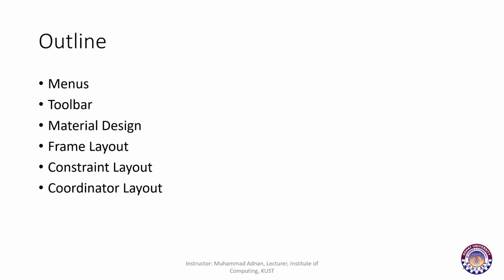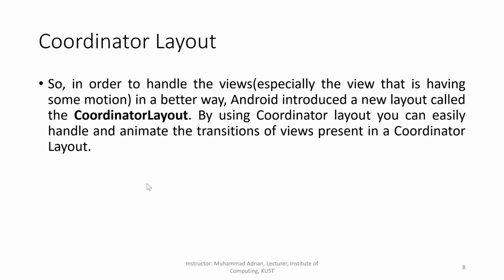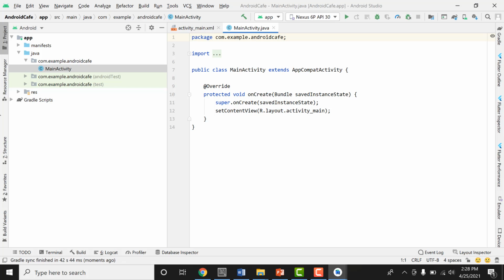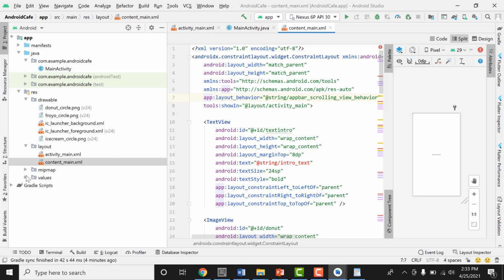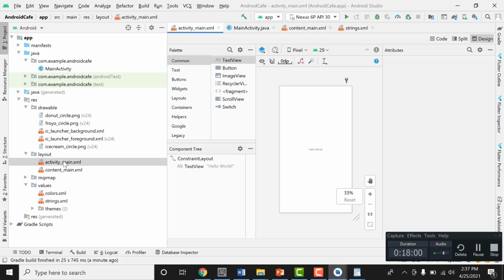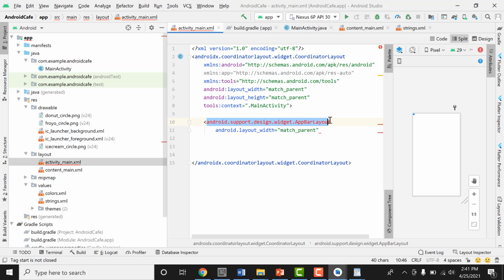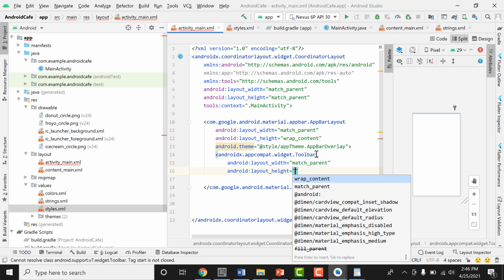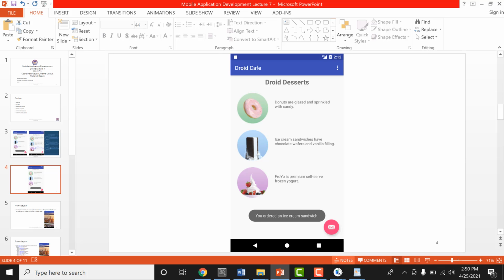Mobile Application Development Lecture 7